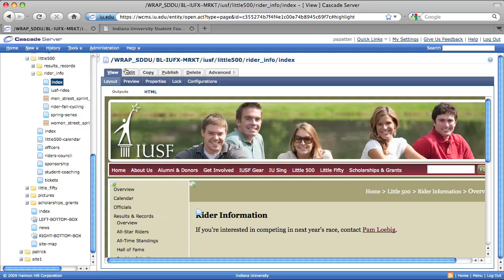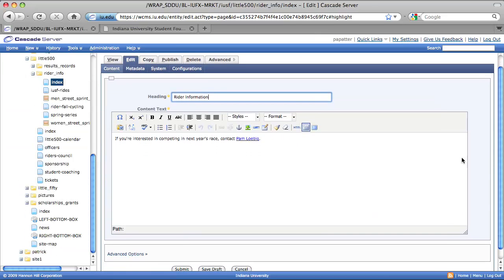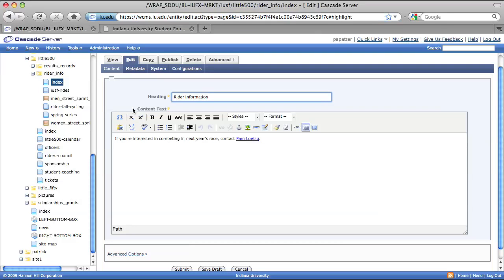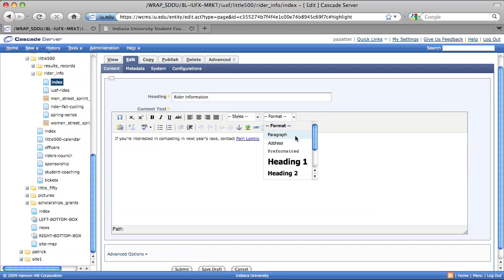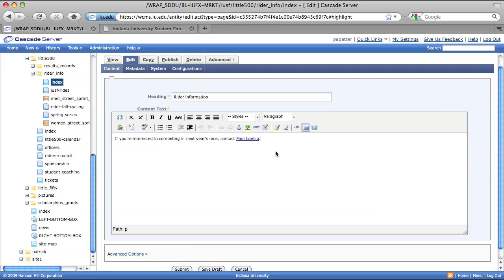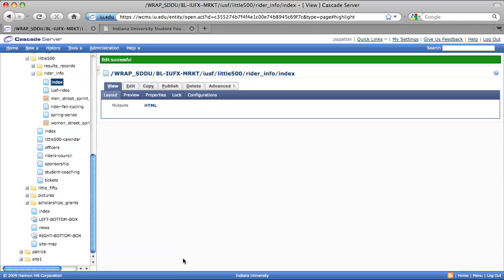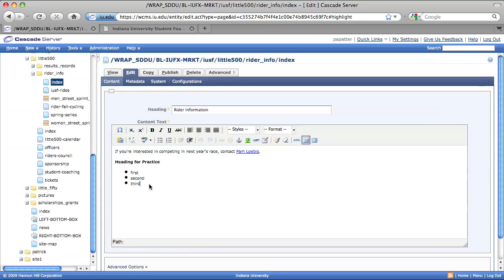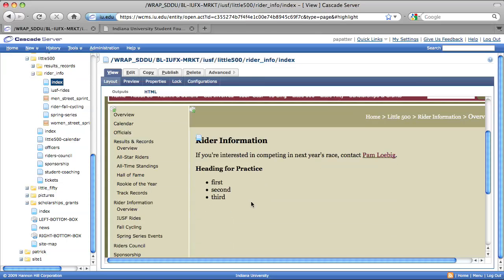Editing Content in Cascade Server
How to edit content with the wyswig editor in Cascade Server.